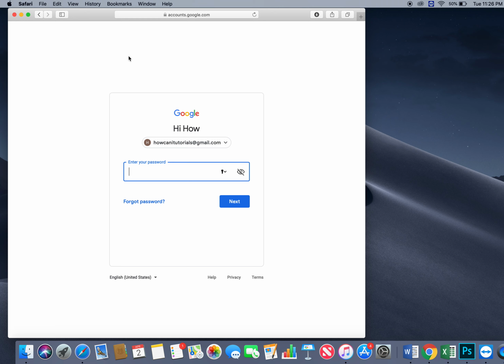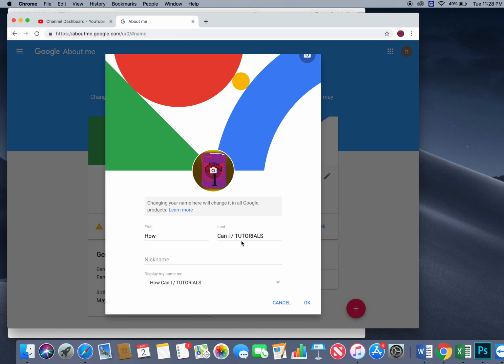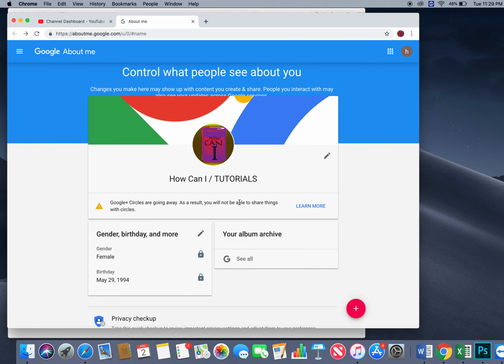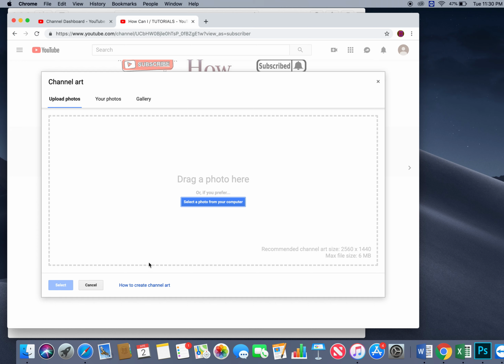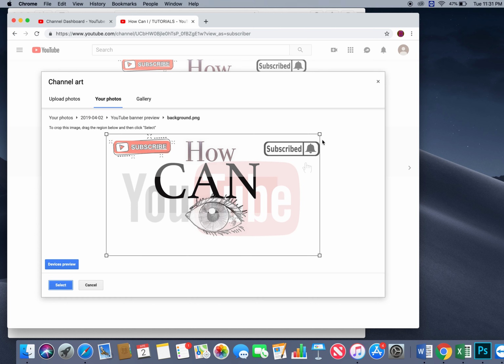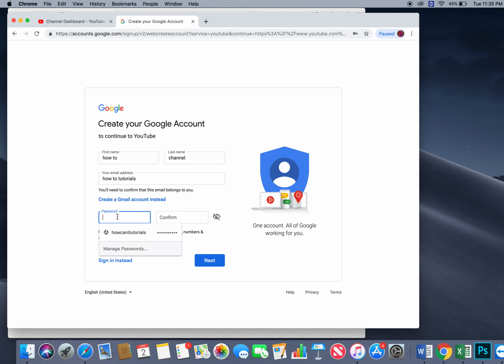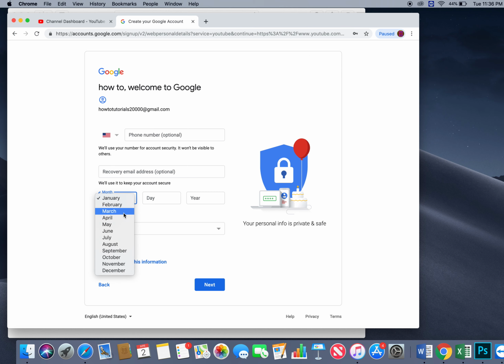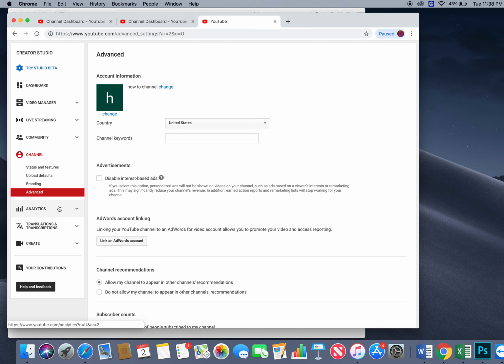how to make a youtube channel 2019 in 10 minutes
make a youtube channel fast 2019

please let me know if this video helped you

I tried my best to make it simple and easy to follow

if have any questions let me know

computer used for this tutorial macbook pro
on special thru amazon

future videos
how to make a youtube channel 2019

new youtube and google account 2019

como hacer canal de youtube 2019

how to make 300 a day driving for uber

make money selling on ebay

make a shopify store easy

drive for lyft

how much do you make with amazon flex

learn guitar fast in 5 minutes

how much does it cost to be a youtuber

best pro camera